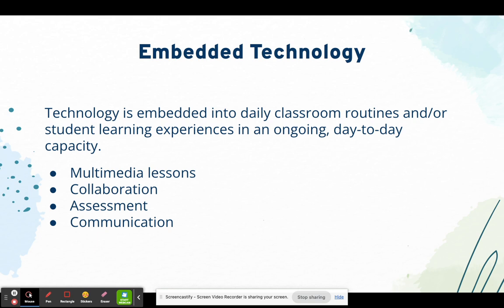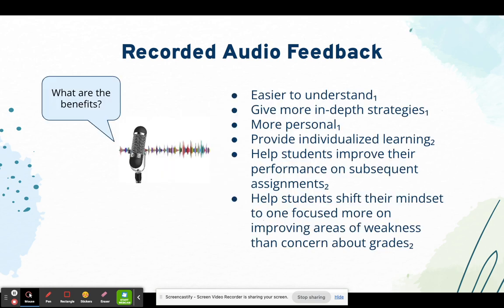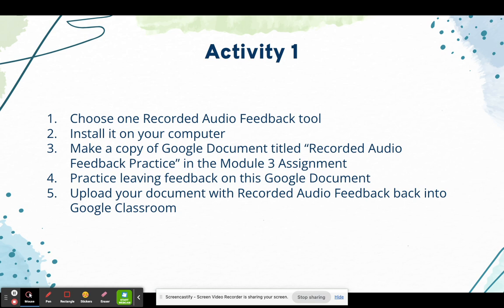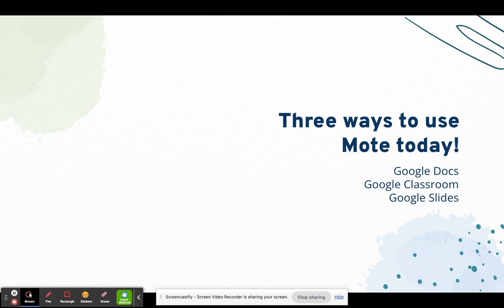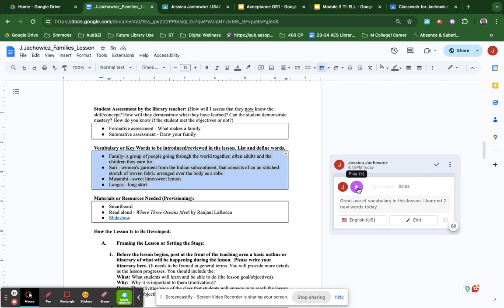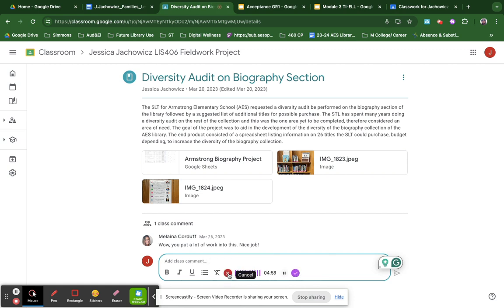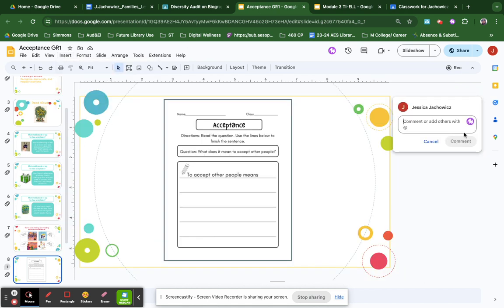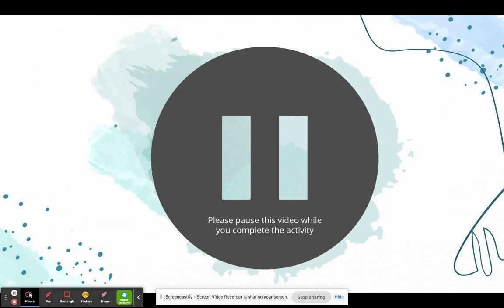Module 3 TI ELL